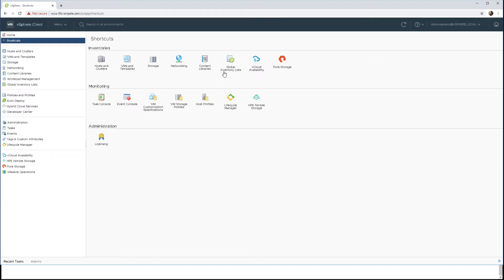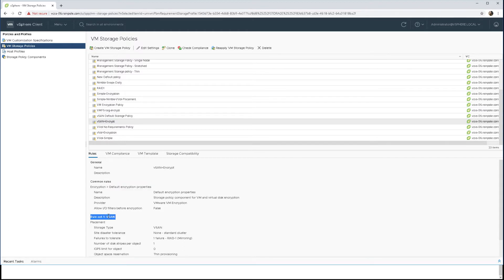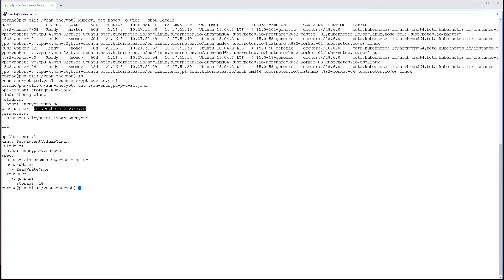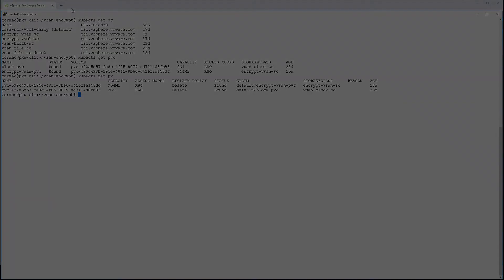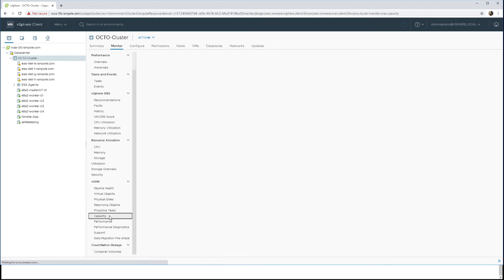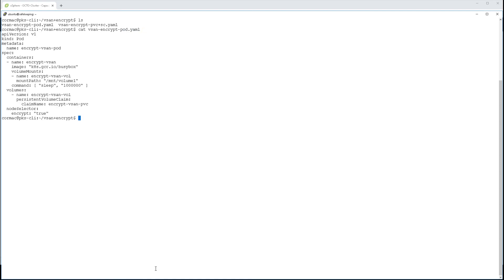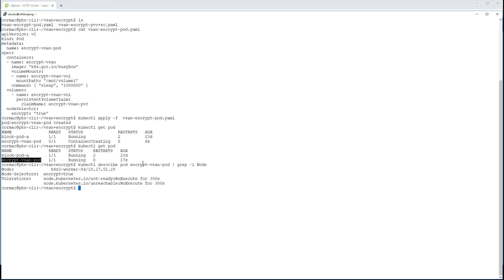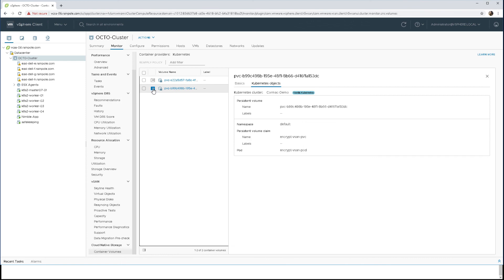Using vSphere CSI 2.0 with native Kubernetes to encrypt individual Persistent Volumes on vSAN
This video will show how Storage Policy Based Management, the vSphere CSI 2.0 driver for Kubernetes and VM Encryption can be used to create a policy that, when added to a Kubernetes Storage Class, will encrypt individual Persistent Volumes that are provisioned on vSphere Storage, in this case the vSAN datastore. It will also show how to select which Kubernetes node to deploy the Pod and PV to, since the Kubernetes node also needs to be encrypted in order to have an encrypted PV attached.